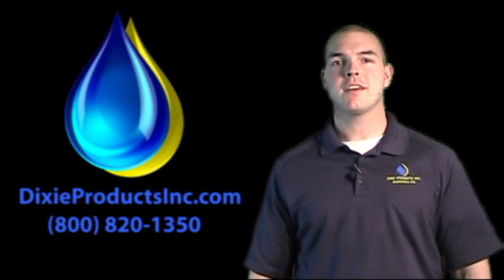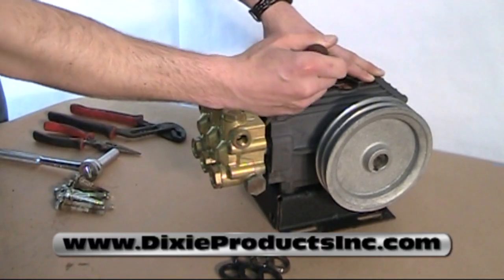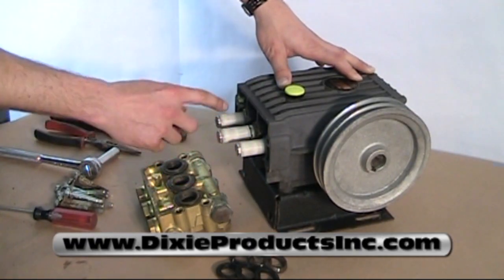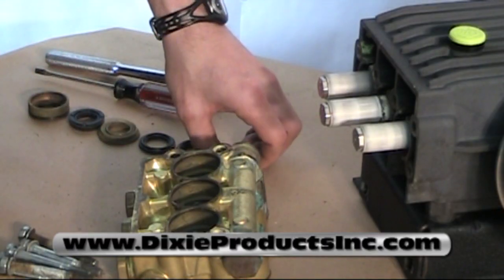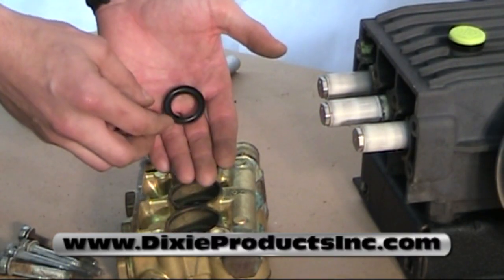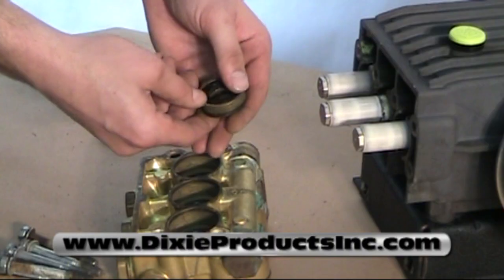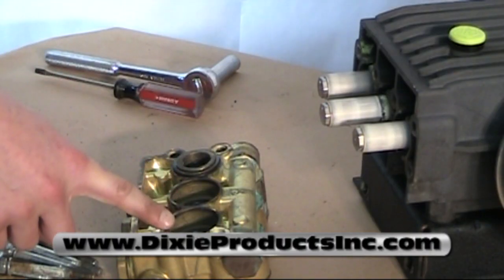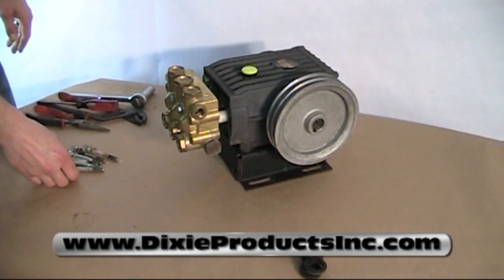How to Rebuild a General Pump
How to rebuild a General Pump or Interpump with a rebuild kit This video features an easy breakdown of replacing pump seals and gaskets for nearly all pressure washers with a triplex General Pump or Interpump.

There's no need to spend hundreds of dollars sending your pumps off to be rebuilt. And there's no need to spend $20 buying a DVD on hot to rebuild a pressure washer pump - we'll show you how to rebuild a pump with an inexpensive pump rebuild kit.